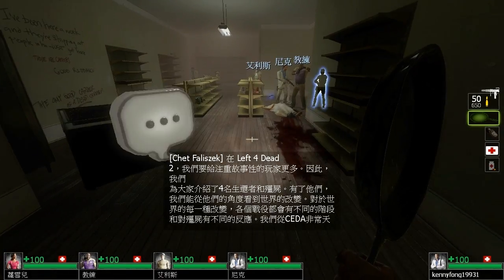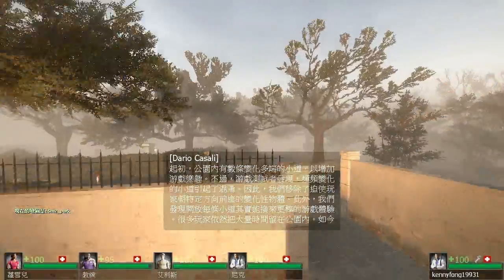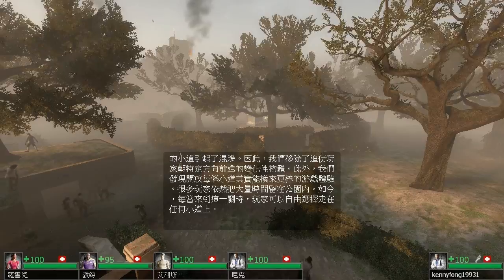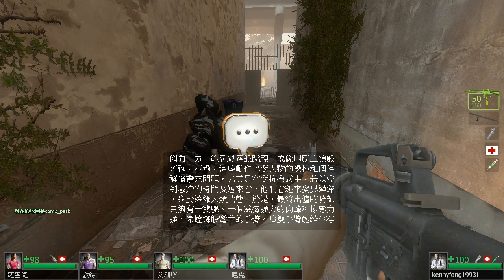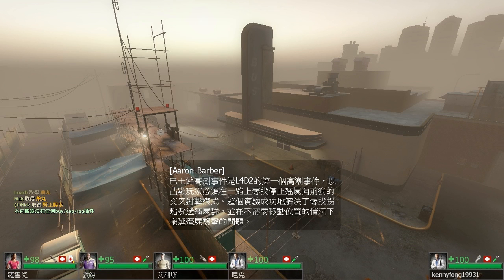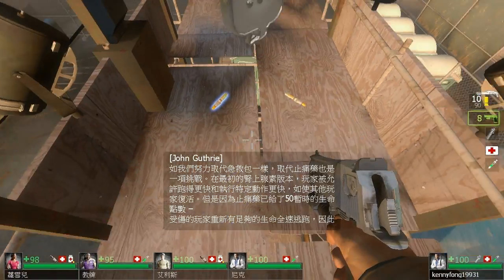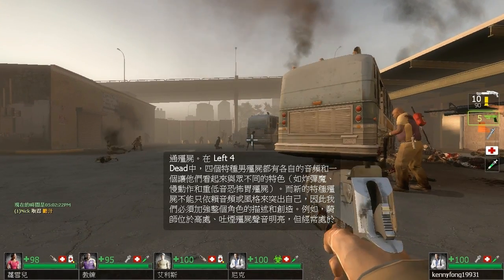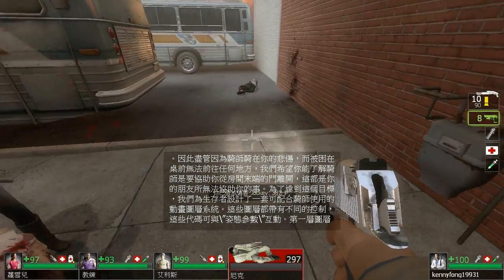Left 4 Dead 2 研發人員說明 Developer Commentary c5m2